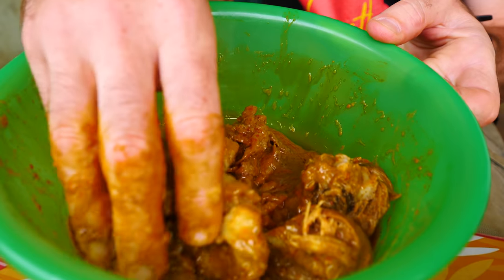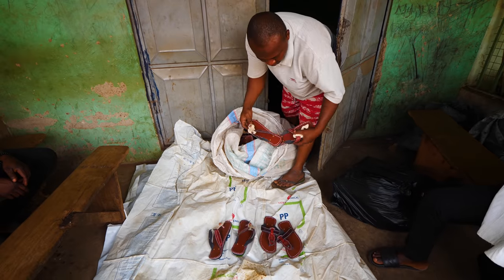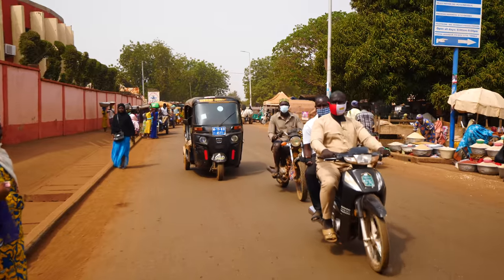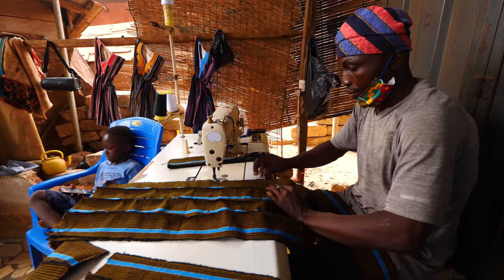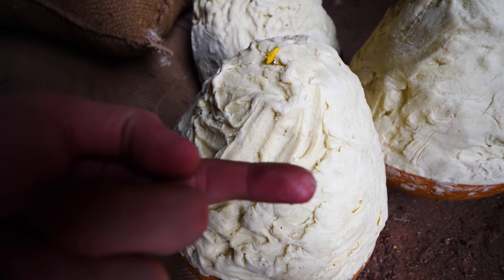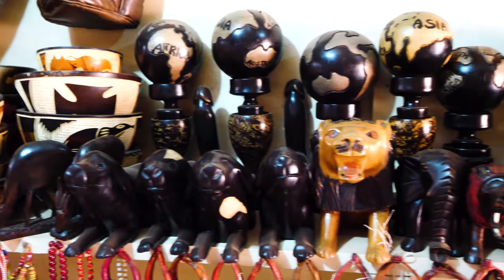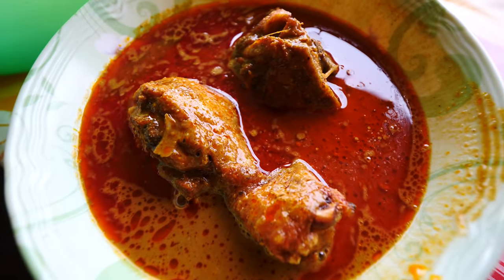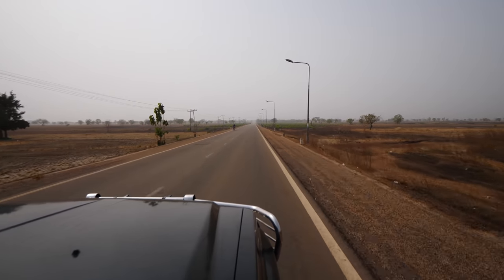Northern Ghana STREET FOOD!! Tannery & Market Tour of Tamale, Ghana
With just one day to explore the city of Tamale, I hit the ground running to see as much as I could in Ghana’s third-largest city! Join me on a mind-blowing West African adventure as I try some northern Ghana street food and go on a local tannery and market tour of Tamale, Ghana!

My afternoon began at a local tannery, where I could see leather drying on a clothesline. It’s made from sheep and goat skin and goes through a fascinating process. They soak it in a solution that makes it easy to remove the hair.

Then, they use different plants as dyes to make red, brown, and black leather. Dying takes one day. Then, another man stretches it and they let it continue drying. They can make 100 pieces of leather per day. The whole process takes about a week!

I wanted to get some leather goods! This was only the second tannery I’ve ever visited. Isaac and I headed over to the shop, where they make belts, sandals, wallets, and more. The soles of the sandals are made of car tires. The sandals cost 30 cedis, or about $6 USD. I also bought a snakeskin wallet for 20 cedis and two pillows!

Next, we headed to the central market of Tamale. We passed through the city, past mosques, food vendors, seamstresses, and more.

The market had farming equipment, yams, and more. We saw some porcupine quills, giant African snails, giant shells, hornbill heads, crocodile heads, and more unique items there. They’re used as medicine to fight illness.

The market is very spread-out and quite different from the markets in Accra and Kumasi in terms of layout. I found a vendor selling traditional hats. They came in a variety of beautiful colors. I tried a few on and bought one for 20 cedis.

Then, we found another vendor selling more unique medicines and ritual items including warthog tusks, animal claws, and crocodile heads. They died of natural causes and aren’t hunted.

Next, I came across the tailors, or designers, who sew textiles into hats, smocks, and other clothing items. Further on, I saw beans, rice, fruit, as well as chickens, ducks, turkeys, and guinea fowl.

The butcher shop contained ten butchers. I could see beef, lamb, and goat. The smell was intense, but I love seeing it all, including the organs!

There were less crowds here, which I liked. I visited a shea butter factory and rubbed some on my arm. Then, I met a woman selling some. She has been making it since she was a child!

Isaac bought a huge ball of shea butter for 30 cedis/$6 USD for his aunt in Accra. Then, we came across seven women pounding fufu at once, as well as organ soup. Next, I found a vendor selling fruit and giant bars of soap!

By 1 p.m., the market was getting packed. Our next stop was the art shops at the cultural center. A woman named Sylvia sold baskets, wood carvings, animal figurines, leather goods, maps, and jewelry.

At Adongo Art Works, I bought four brass beer openers for 100 cedis. Then, we went to get some fufu at a small chop bar next to a gas station near the airport.

My fufu came with chicken thighs, a chicken drumstick, and peanut soup. I washed my hands beforehand since I would be eating with my hands.

The peanut soup was sweet and oily and so incredibly tasty! Isaac told me that the peanut soup also goes well with rice balls!

Fufu is pounded cassava mixed with plantains or cocoyam. It goes with every type of soup. It was so tasty and paired so well with the chicken!